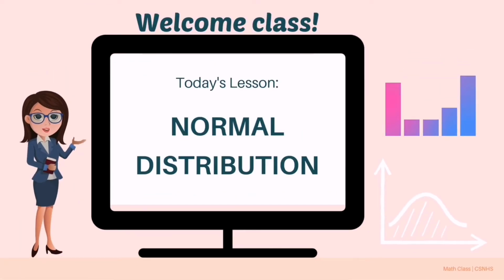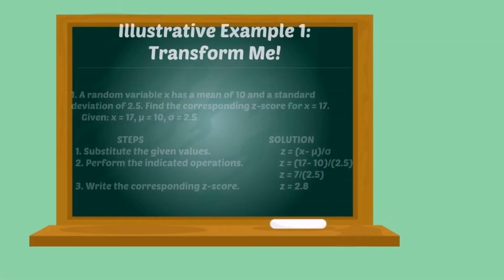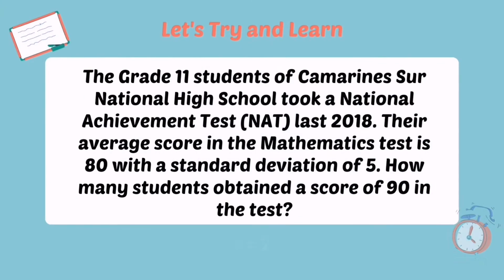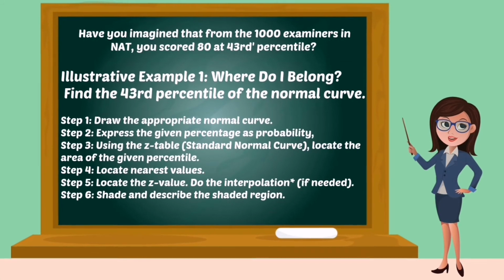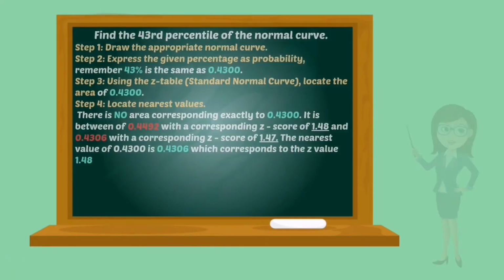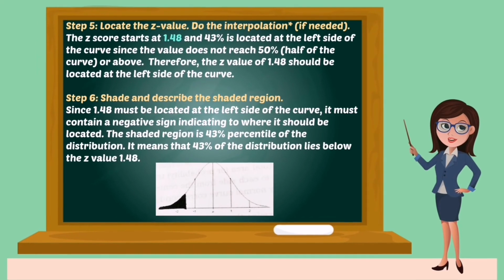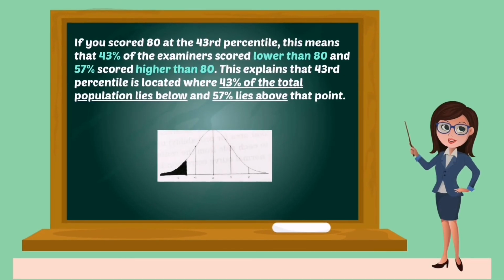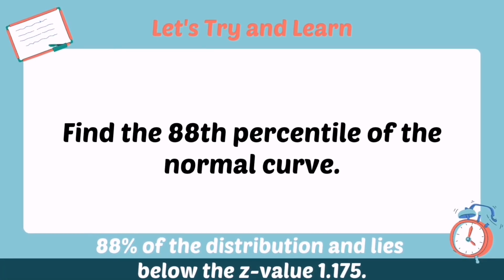SHS Math Lessons: Statistics and Probability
Good Day Hayskulanos and Hayskulanas!

This video lesson is intended for SHS students taking up Statistics and Probability subject. This may help you understand your lessons using illustrative examples given in each lesson.

This is Part III of Normal Distribution lesson about computing the probabilities and percentiles using the standard normal table. Hope you learned something!

Learning Math is fun!

Statistics and Probability ADM Modules for Senior High School. Division of Bataan and Cagayan de Oro. 2020

Bluman, Allan G. Elementary Statistics: A Step-by-Step Approach, 9th Edition. McGraw-Hill Companies, Inc. 2012

De Guzman, Danilo. Statistics and Probability. C and E Publishing, Inc. 2017

Thank you & Keep Safe Always!
Always remember.. MATH-tibay Ka!